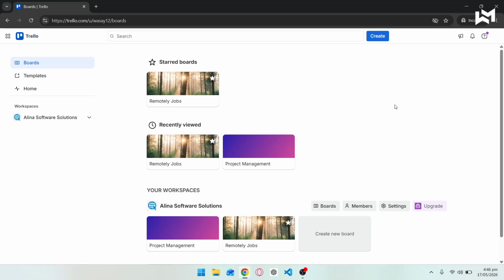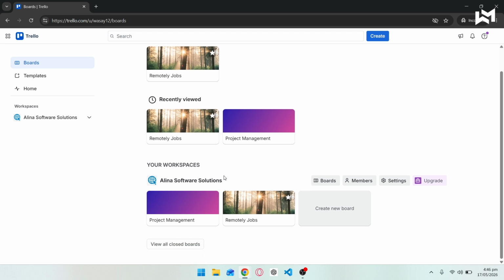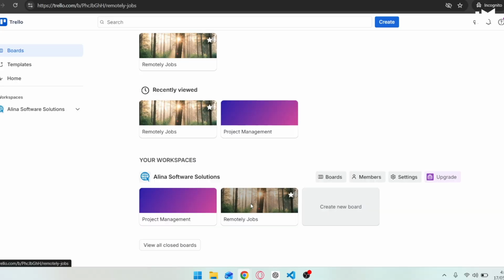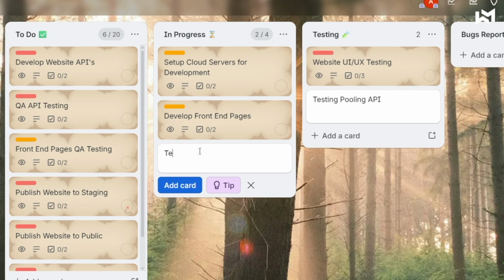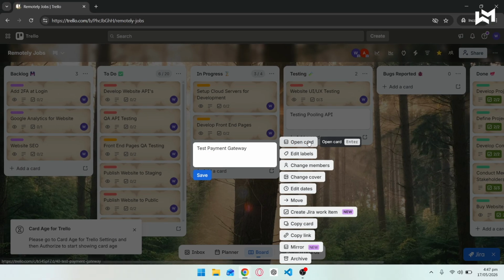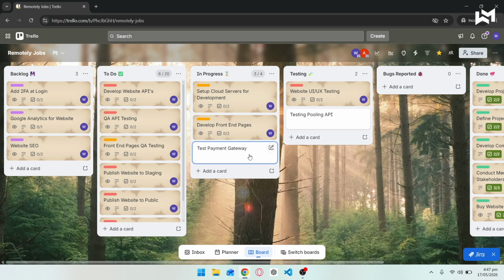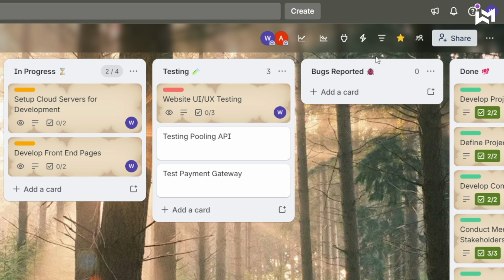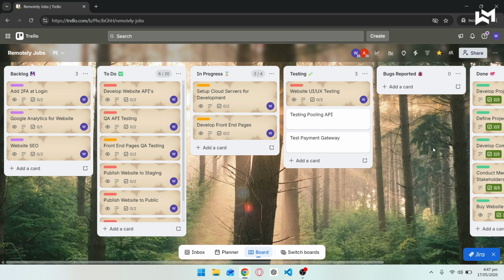Introduction to Trello Boards | Software Overview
Most businesses struggle to explain their product, service, or message in a way people actually understand and remember.

On top of that, onboarding new employees or customers takes a lot of time and incurs high costs for organizations. A lot of repeated explanations, training sessions, and manual effort slow everything down. Clear onboarding videos can solve this by saving time, reducing cost, and making learning consistent.

At Wasaz Media, we create high-impact videos that simplify complex ideas and turn them into content people can easily understand and act on.

These videos are sample projects created to showcase what we can do for:
👉 SaaS products
👉 Startups & founders
👉 Corporate companies
👉 Agencies & businesses
👉 Internal onboarding & training systems

From explainer videos to product storytelling and onboarding content — we help brands communicate clearly, reduce training effort, and scale understanding across teams.

Disclousre
The organization names, emails, and phone numbers are fictitious and only used to demonstrate our work.

Tags
Explainer Videos,
Onboarding Videos,
SaaS Marketing,
Corporate Training,
Startup Marketing,
Wasaz Media,
software explainer videos